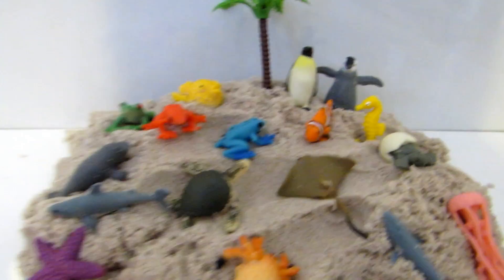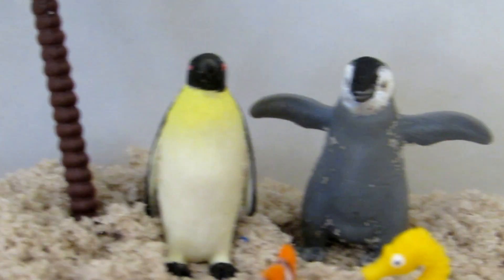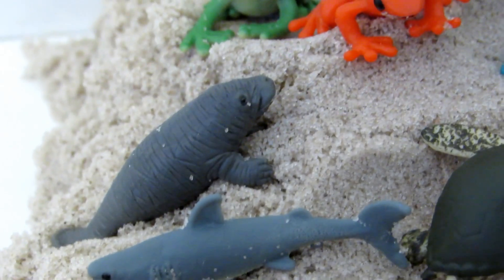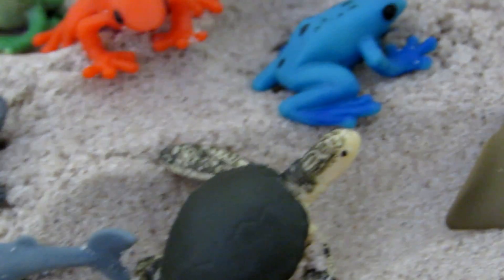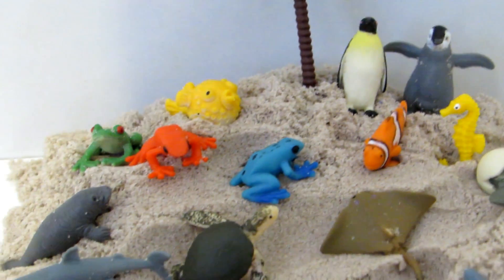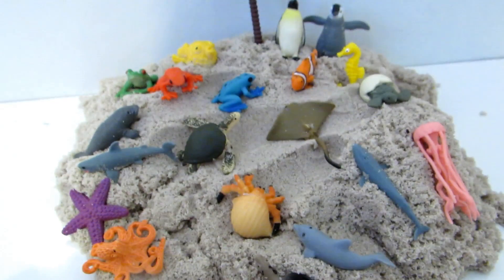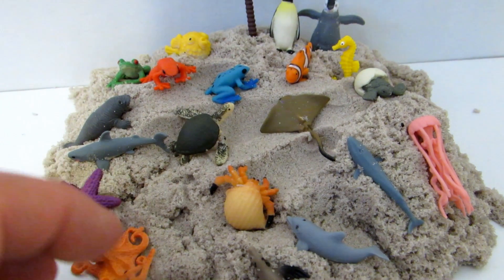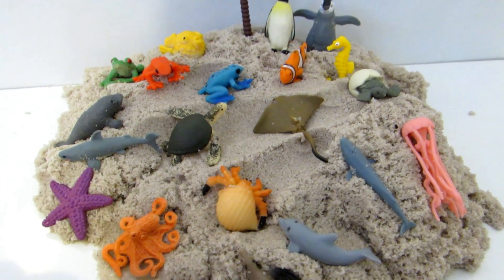tractors for kids SAFARI LTD Mini Animal Figures Good Luck Minis a show of sea and lake safar